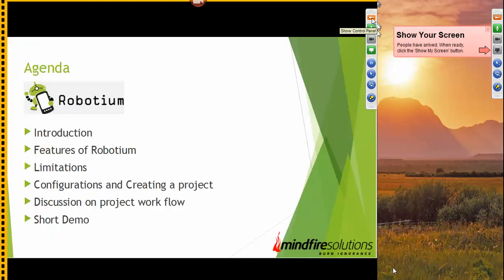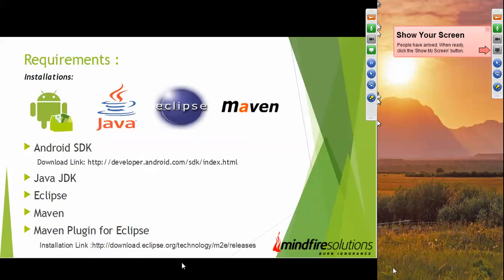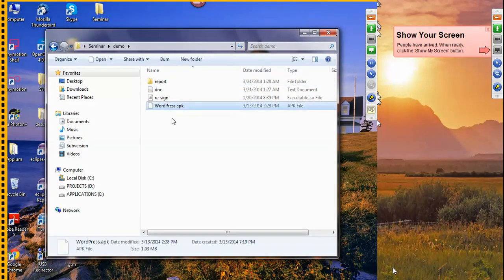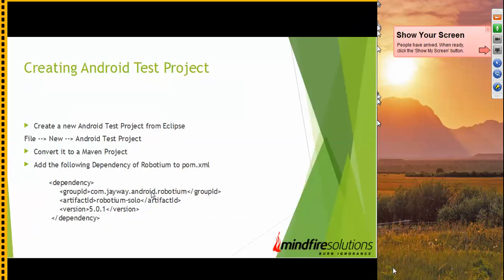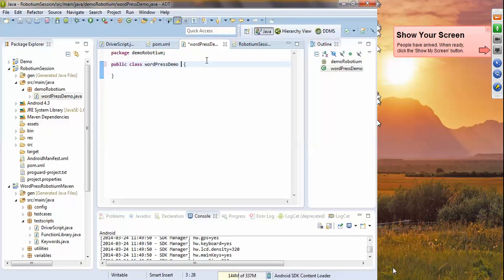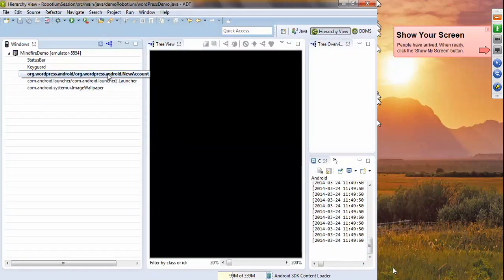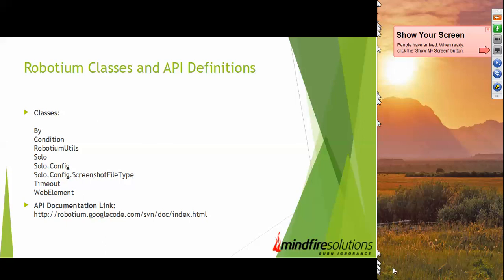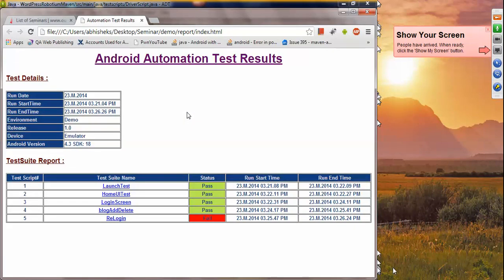Seminar on Android Automation Using Robotium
Robotium is an Android test automation framework that has full support for native and hybrid applications. Robotium makes it easy to write powerful and robust automatic black-box tests for Android applications. With the support of Robotium, test case developers can write function, system and acceptance test scenarios, spanning multiple Android activities.

Agenda:

o Robotium Background/ Short Introduction
o What we can do with Robotium
o What we can't do with Robotium (Limitations)
o Requirements
o Getting Started (Installations and Configurations)
o Working Flow of a Robotium Project
o A Short Demo

Presenter: Abhishek Swain, Mobile Testing Engineer, Mindfire Solutions